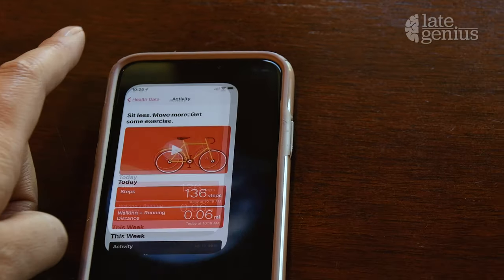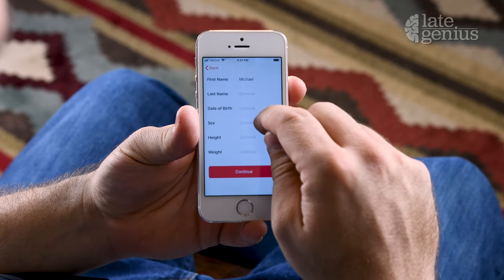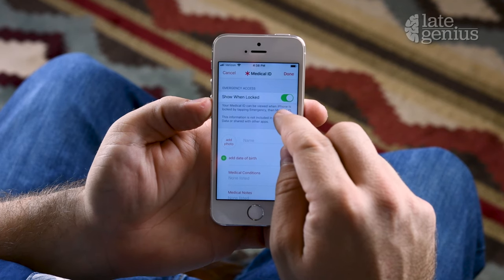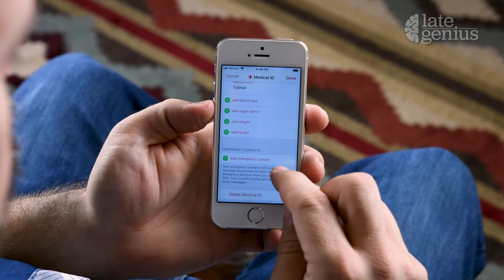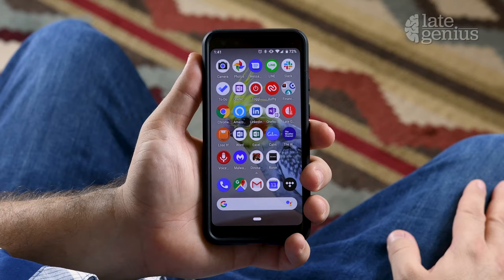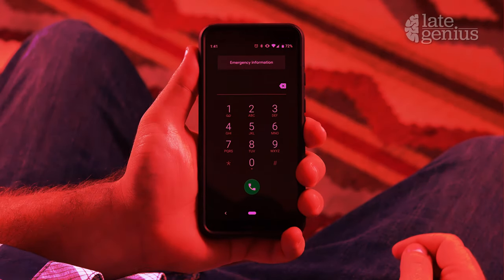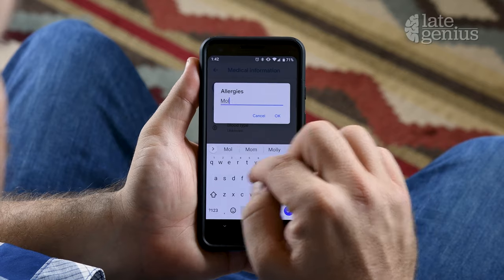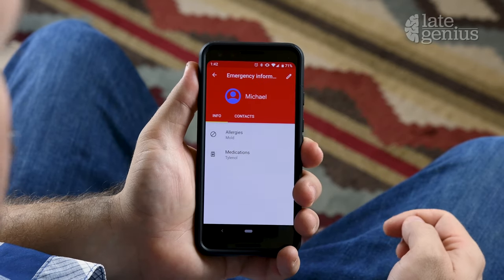Always be prepared! Your phone can do more than dial in an emergency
Learn how to access and create medical information on your mobile device, to keep yourself a step ahead in case of emergency.

For the latest content follow Late Genius